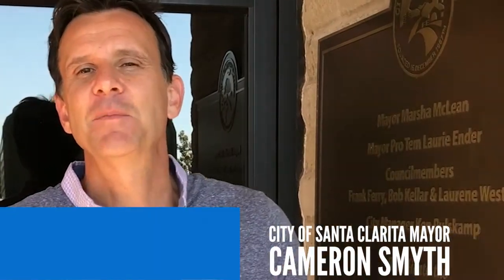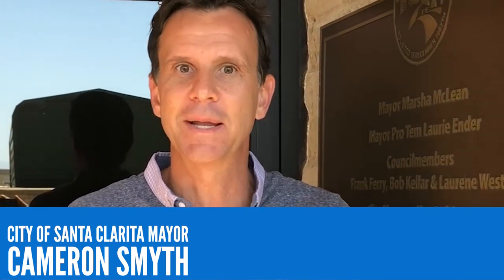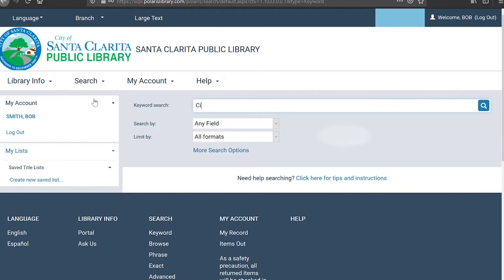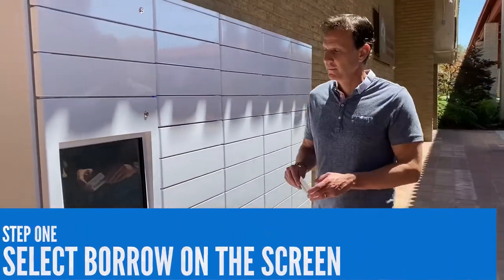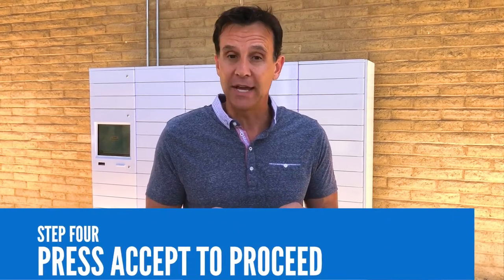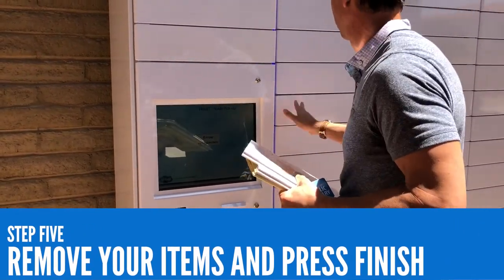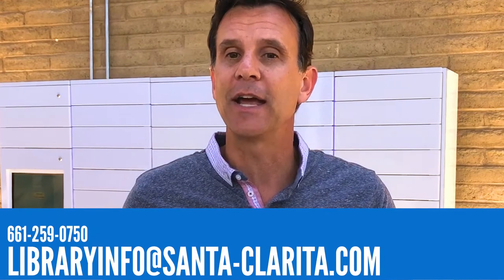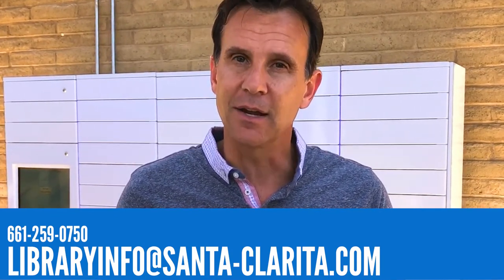How to use Self -Service Lockers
The Santa Clarita Public Library is pleased to offer a free, convenient and user-friendly self-service locker system with 24/7 availability for residents to pick up items they have placed on hold. Learn how to use the locker system today!